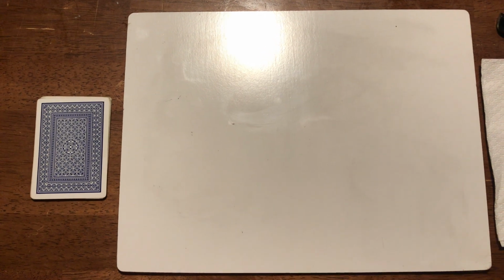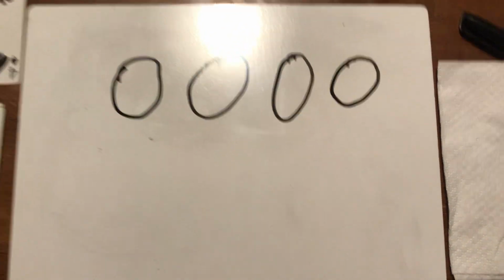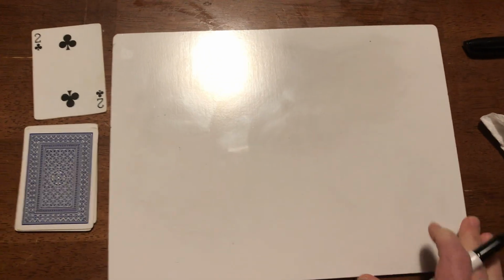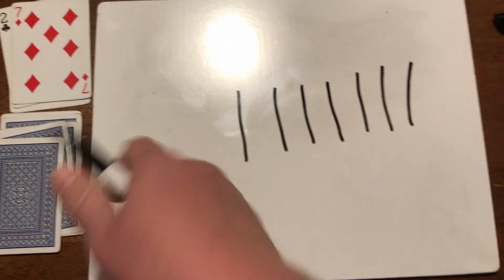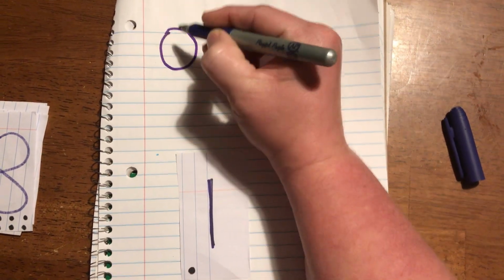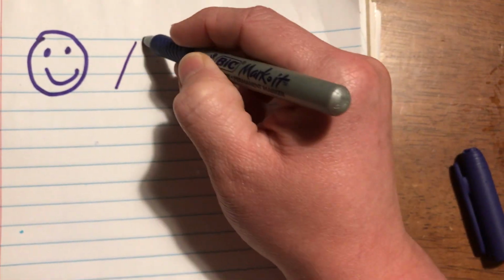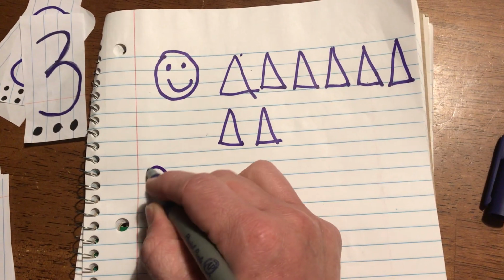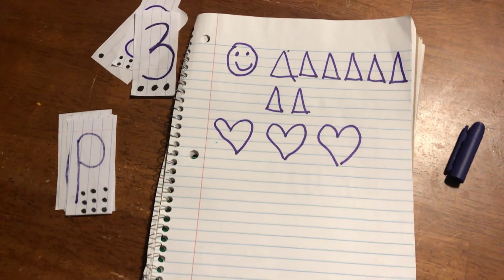Pick & Draw Small Group Activity